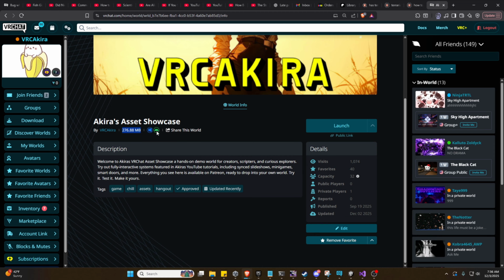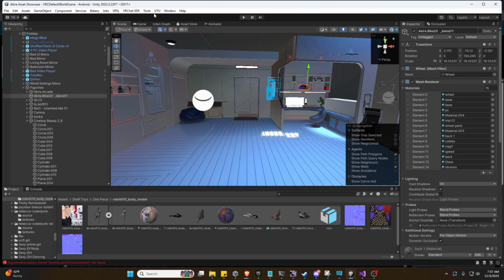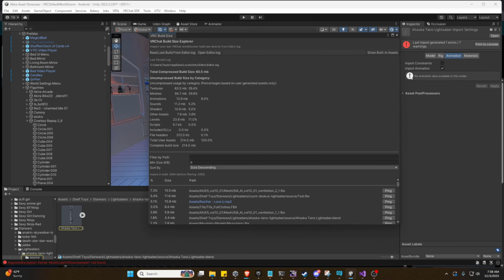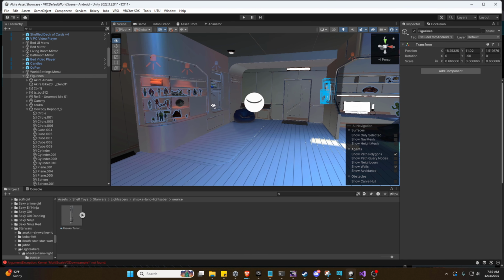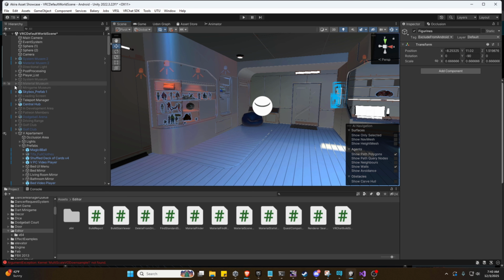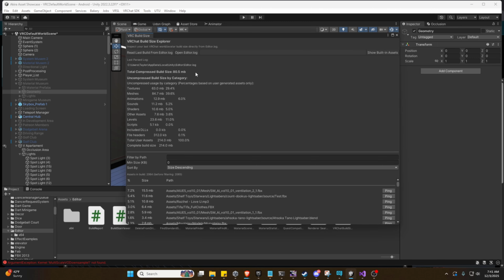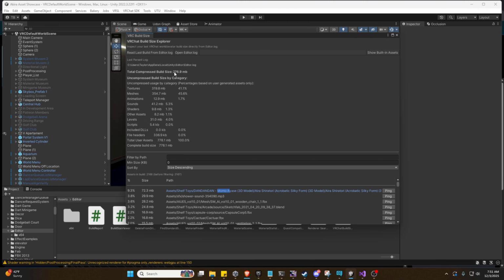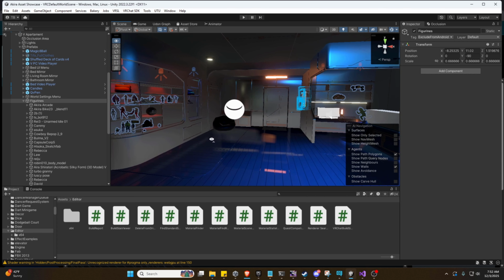VRChat Build Size Viewer & Android Exclusion Editor Tools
Take control of your VRChat world optimization!
In this video, I showcase TWO brand-new Unity editor tools designed specifically for VRChat world creators: the VRChat Build Size Explorer and the VRChat Exclusion Tool. These tools dramatically improve your workflow, help you locate heavy assets, reduce build size, and keep your project clean and optimized for both PC and Quest.

🔧 Tool 1 — VRChat Build Size Explorer

This upgraded build-size inspector goes far beyond the default Unity log viewer. It scans the latest build inside your Editor.log and breaks down exactly which assets are taking up space. Includes:

Cross-platform log detection (Windows/macOS/Linux)

Automatic detection of the most recent VRChat build (PC or Android)

Search, filters, and size thresholds

Sort by size, percent, or alphabetical

Toggle to hide Unity built-in assets

One-click asset pinging

Cleaner UI for faster debugging and optimization

Perfect for preventing oversized Quest builds or tracking down that one texture blowing up your file size.

🧹 Tool 2 — VRChat Exclusion Tool

This Unity editor utility helps you remove unnecessary objects, materials, or components from your project and keep your world lean. Great for:

Removing unused content before building

Optimizing scenes for Quest

Cleaning up kitbashing leftovers

Managing large worlds with many assets

Use both tools together and watch your build size shrink while your performance skyrockets.